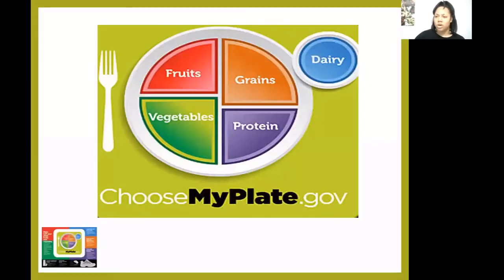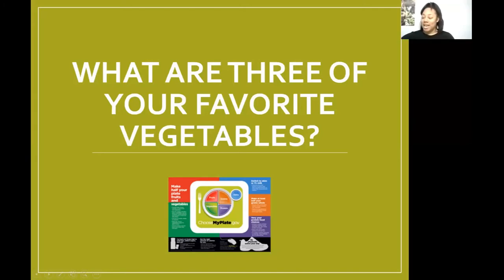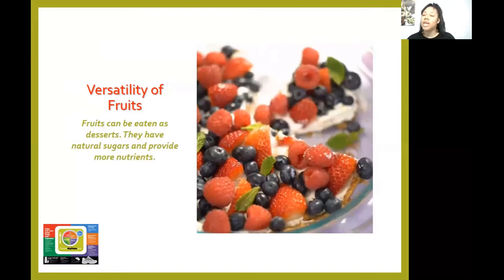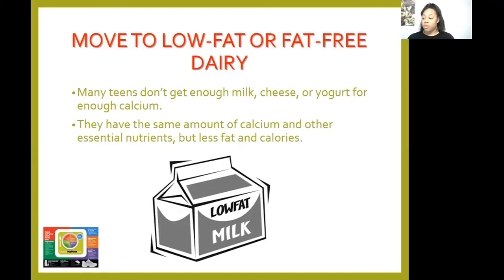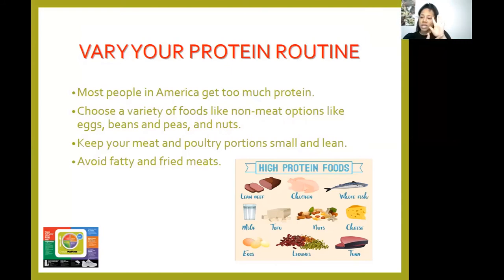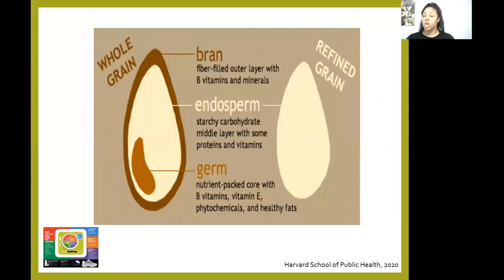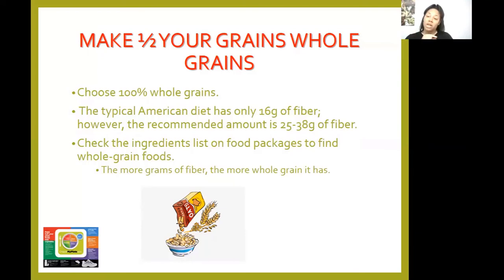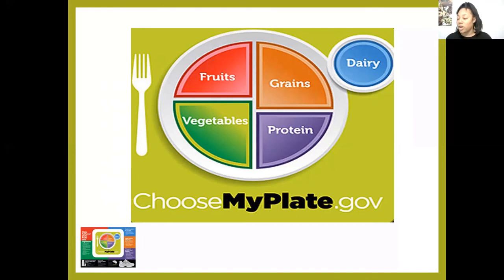Linking Lessons for Schools - Lesson 1 - Choose MyPlate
Presented by Ms. Jai with the Detroit Healthy Youth Initiative Program at Wayne State University.

Linking Lessons for Schools includes 10 short, behavior-focused lessons that integrate into core subjects with middle and high school students. Each lesson uses a colorful, large format poster promoting physical activity and healthy eating recommendations consistent with Dietary Guidelines for Americans to generate discussions about how and why to make healthy behavior changes. Topics include: MyPlate, healthy snacking, fruits and veggies, and energy balance.